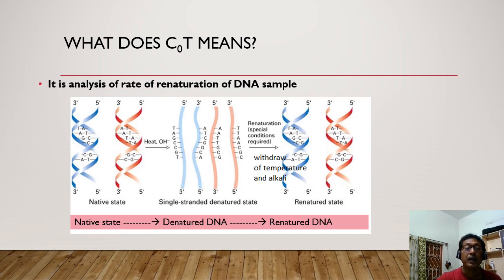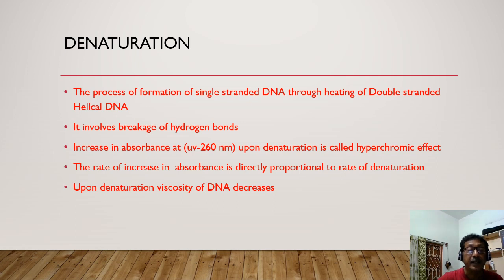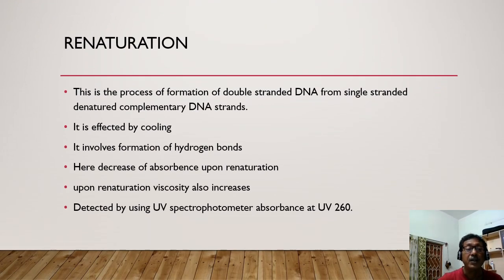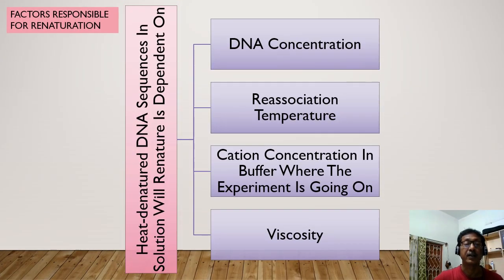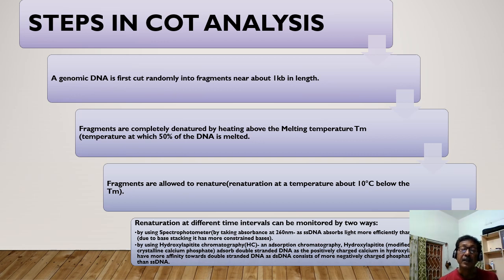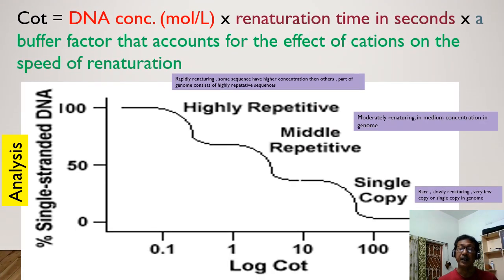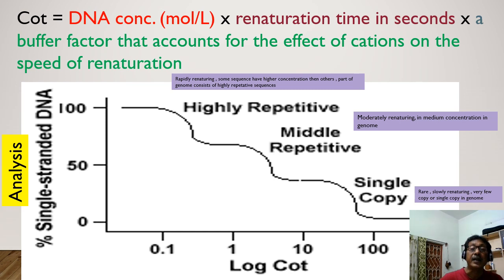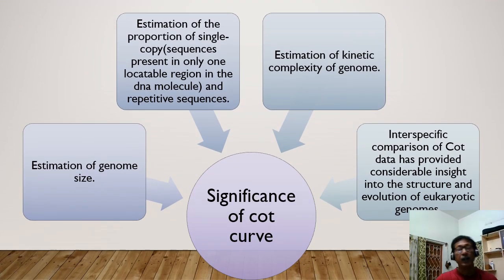Cot MOL BIO SEM 4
What does Cot MEANS ?
Meaning of Denaturation
 Meaning of Renaturation
Factors responsible for renaturation steps in cot analysis
Analysis of Cot curves
 Significance of  Cot curves